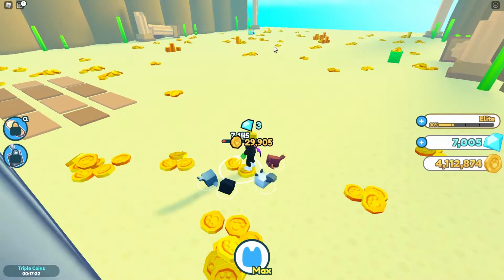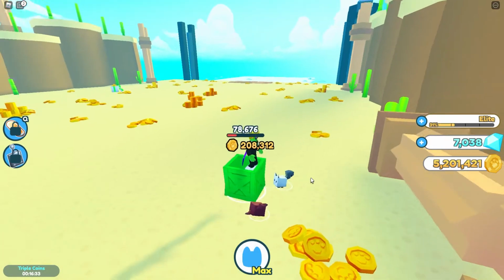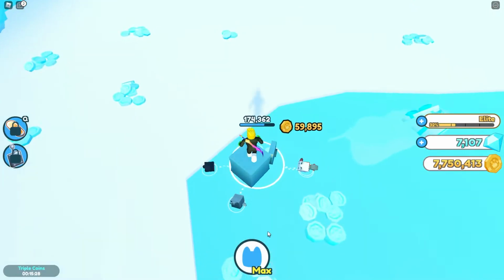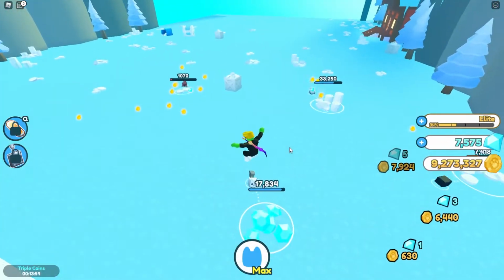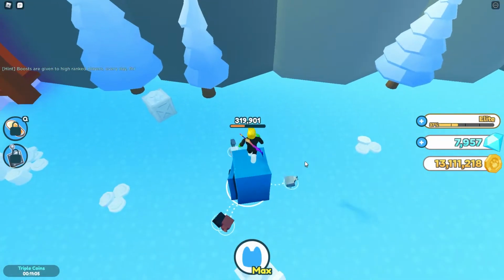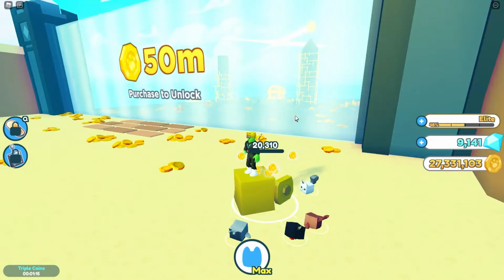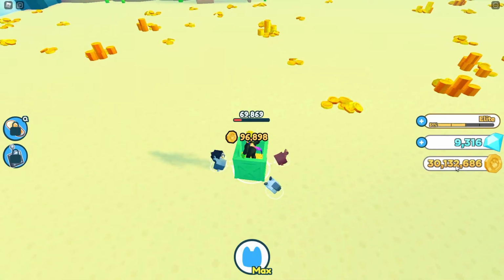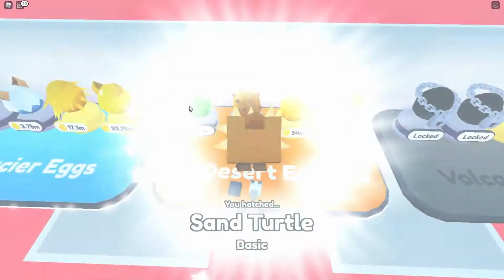Roblox - Pet Simulator X Playthrough - Episode 6 - Buying a Whole New & Improved Pet Squad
Used another triple coins booster, since I get a free one each time I play. Saved up a lot to buy 4 new pets that are much better than my previous squad.

Here's the most current code:
MoreCoins180k

Bye